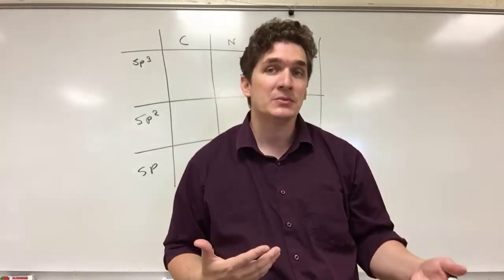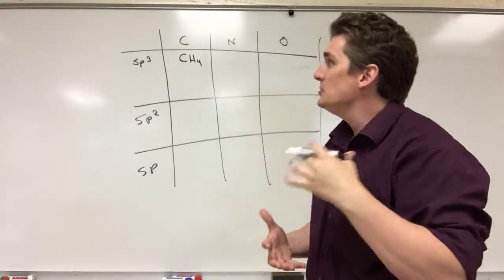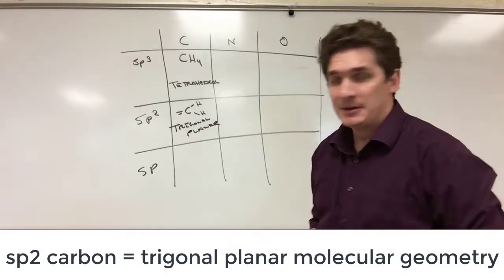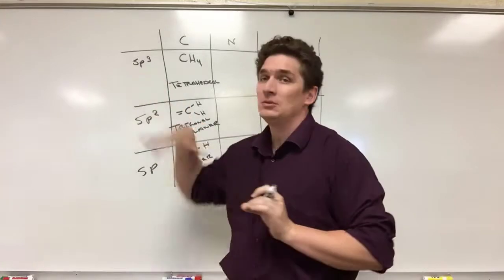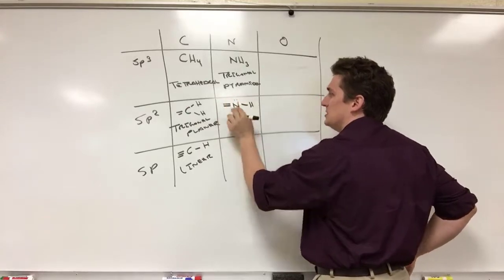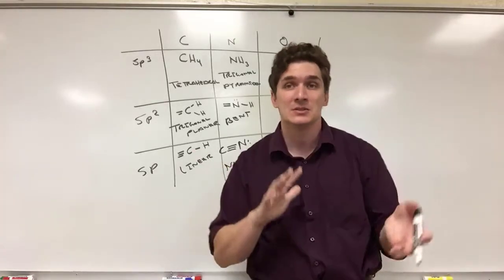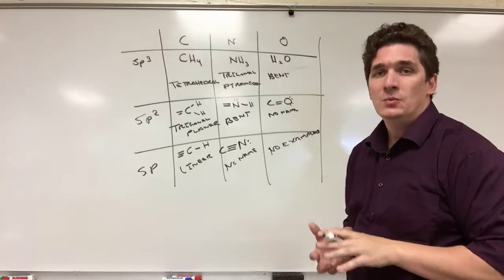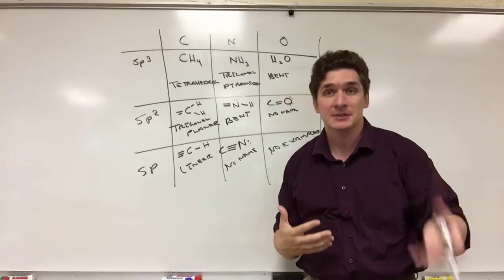Hybridization and Geometry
Here we talk about how geometry and hybridization can be used synonymously in organic chemistry